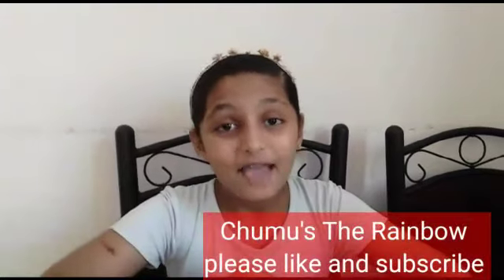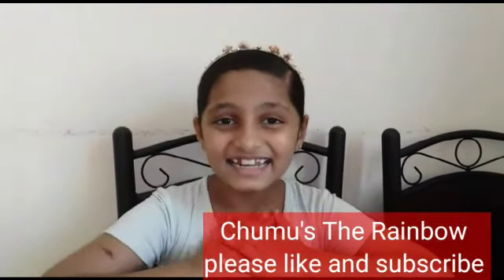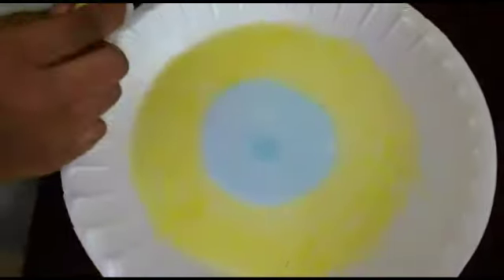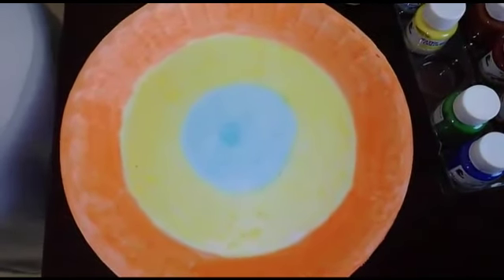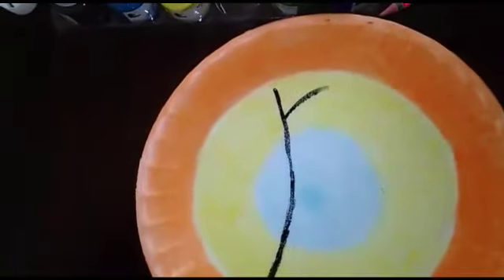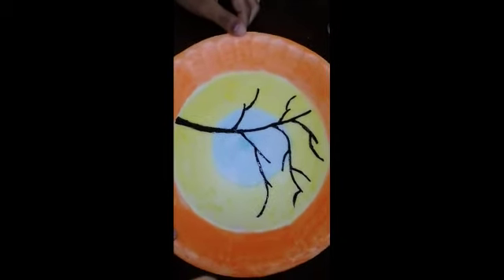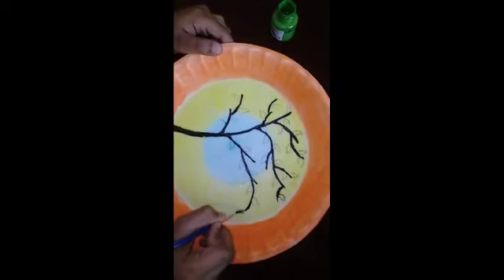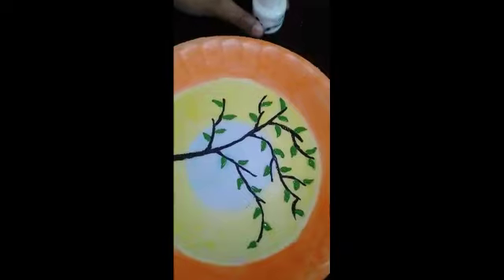Easy Crafting on disposable plate | Oil pastel painting | Easy Drawing